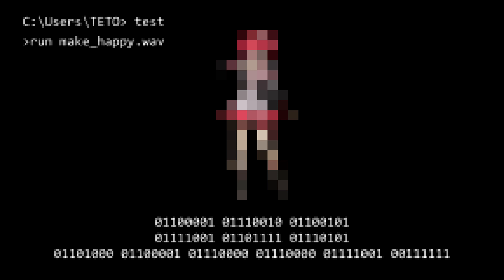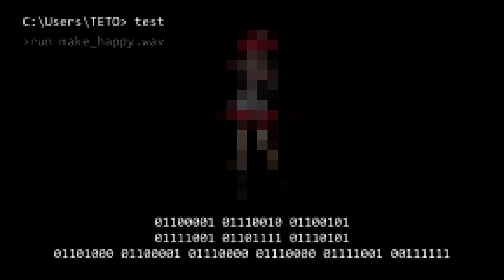are_you_happy.mov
this was just for fun :) been listening to bo burnham's stuff recently and forgot how much i enjoyed it lol